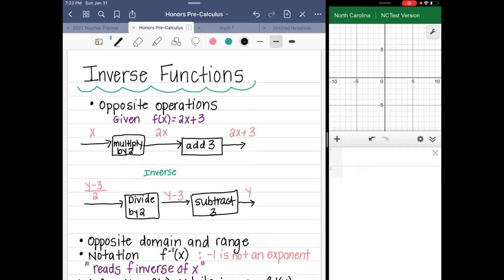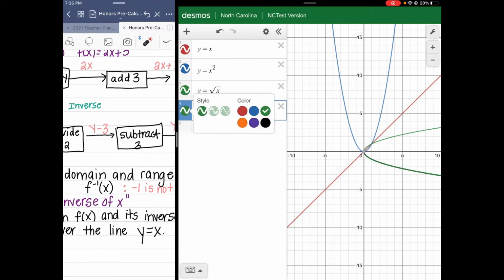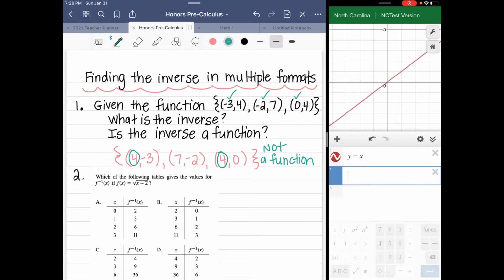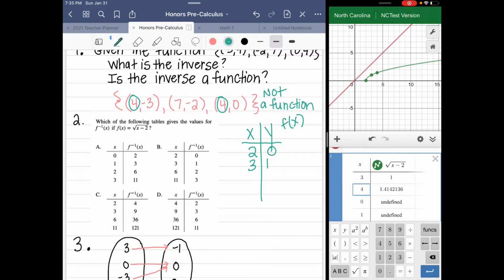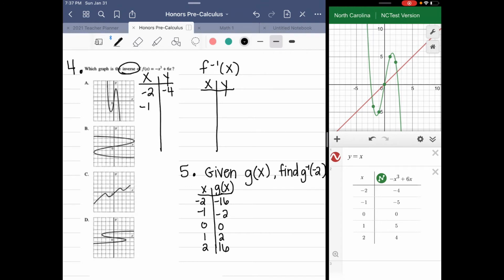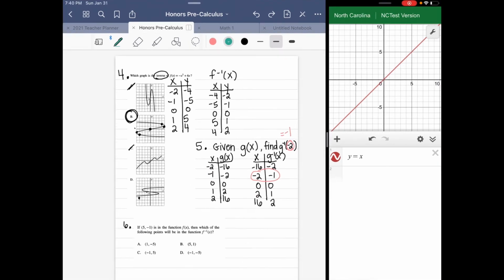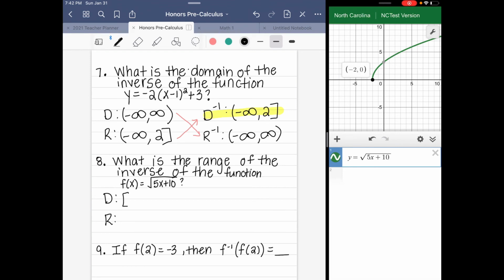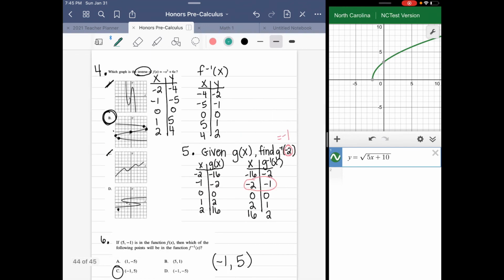Intro to Inverse Functions